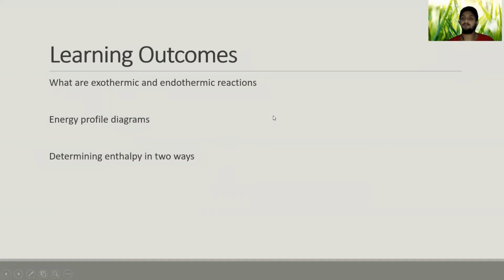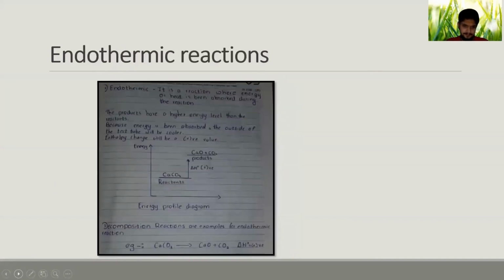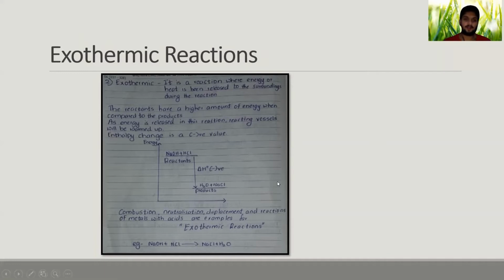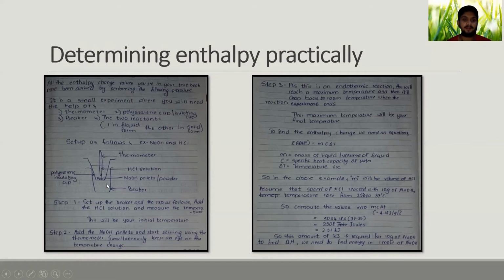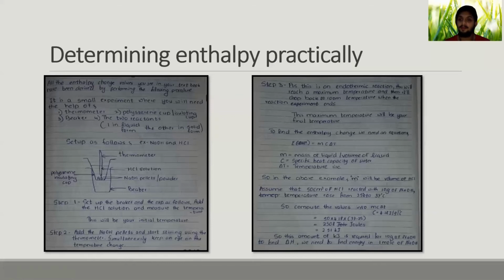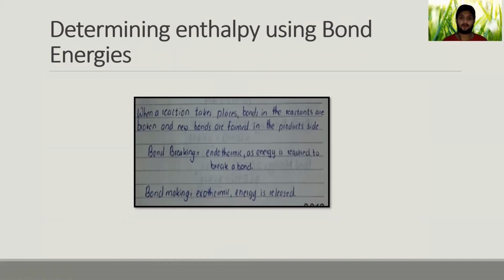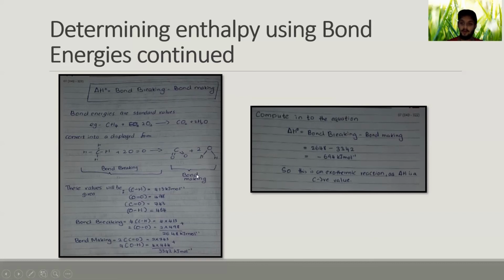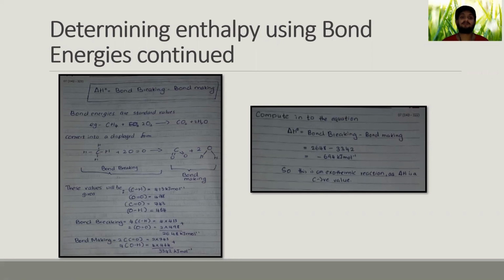Chemistry Grade 9 Energetics Mr Shanaka